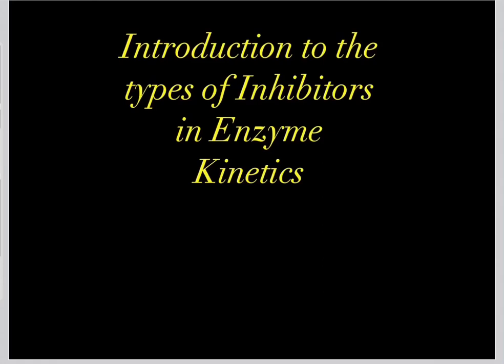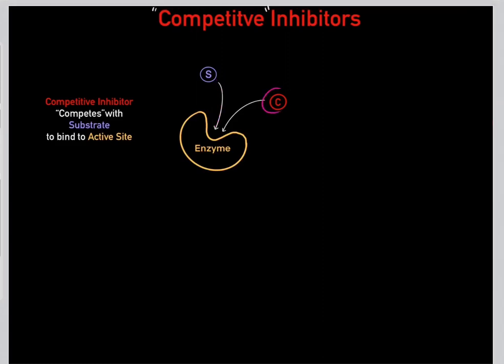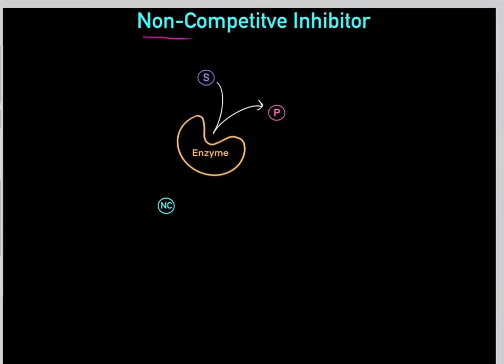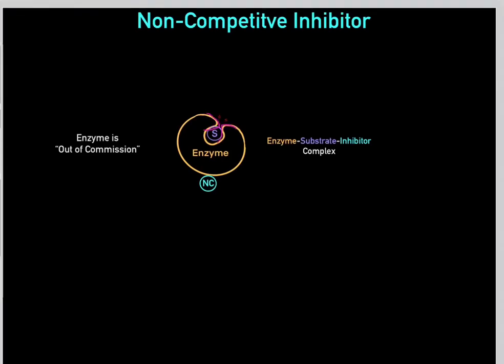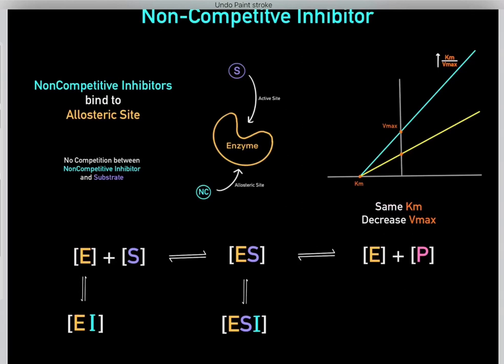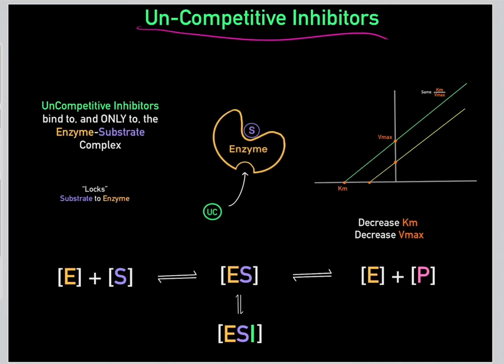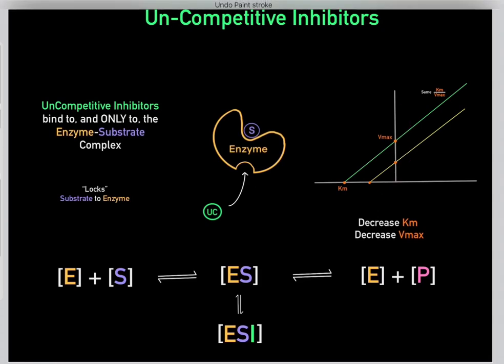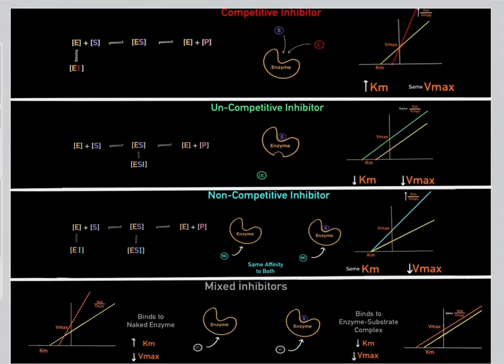Introduction to Competitve Inhibitors, Noncompetitve Inhibitors & Uncompetitive Inhibitors (PART 1)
The link below goes over PART 2 of this video